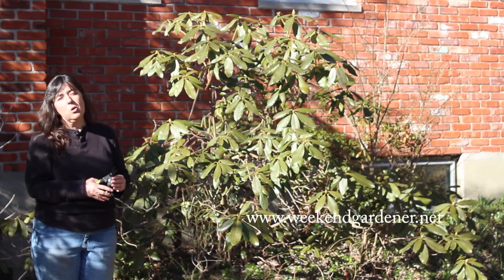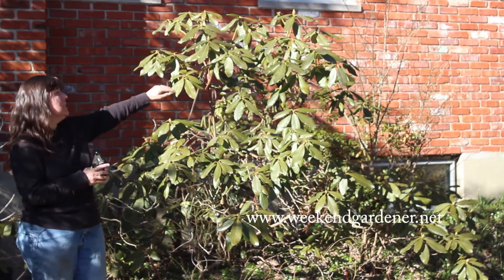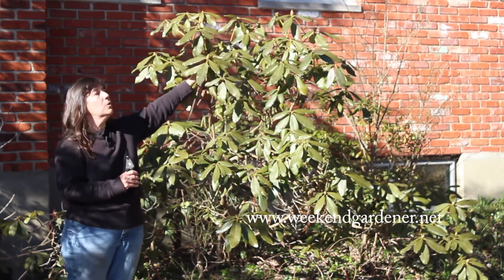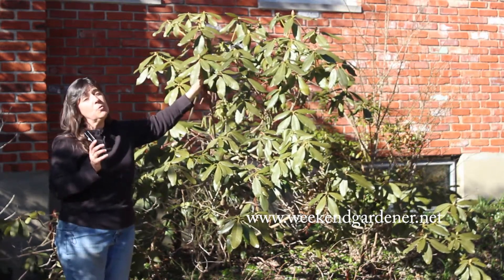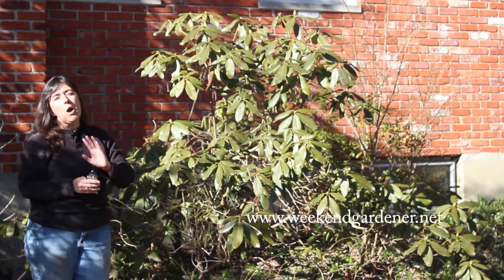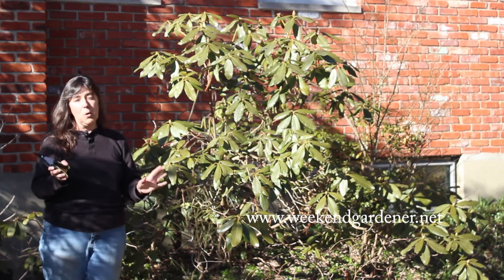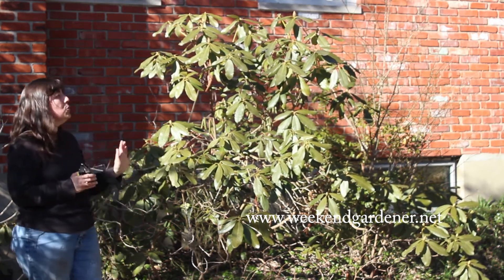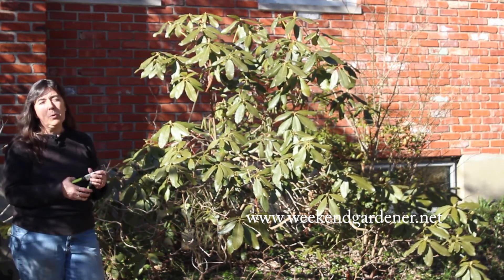How to Prune Rhododendron Blooms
While one should not prune rhododendron blooms or a regular schedule, there is one time when that is necessary.  Part of learning how to grow rhododendrons is understanding that there will be a time where the plant is flush with blooms.  When this happens, a good technique to maximize the beauty of these blooms is through pruning.  This process is one more skill needed when one is learning how to garden.